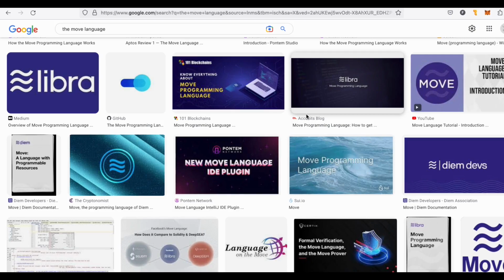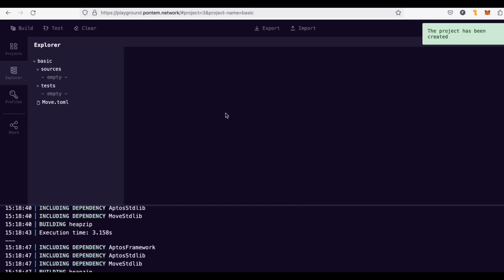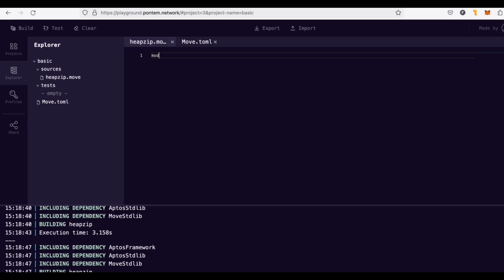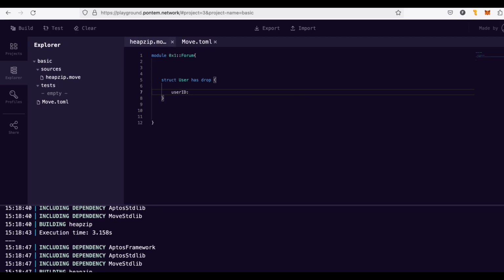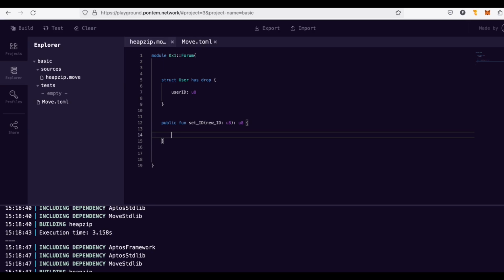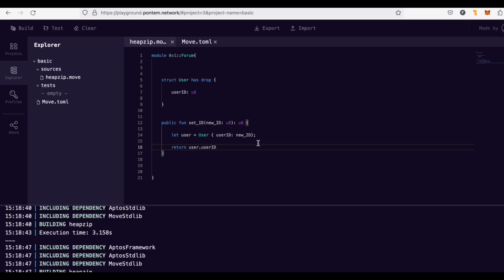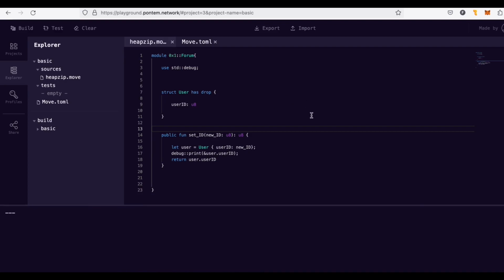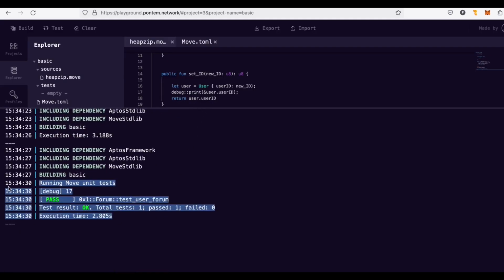learn move in 10 minutes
Move is a new programmable language similar to Rust for blockchains such as Sui and Aptos. Its syntax is similar to Rust, an executable bytecode language designed to provide verifiable transaction-oriented computation. Moreover, Move supports Booleans, references, unsigned 64-bit integers, fixed-size byte arrays, and 256-bit addresses.